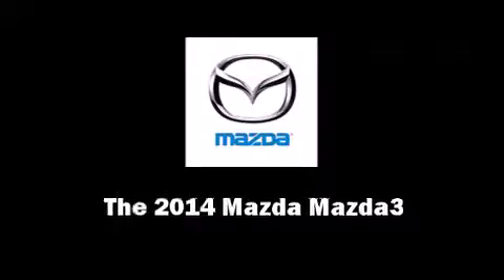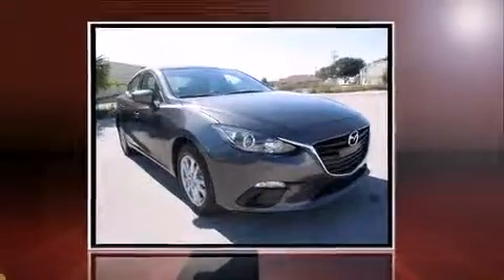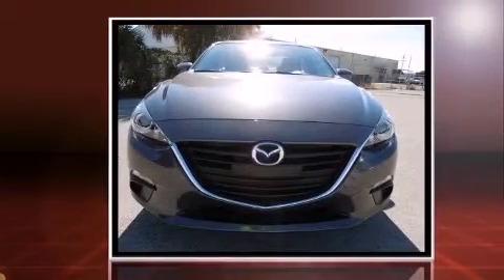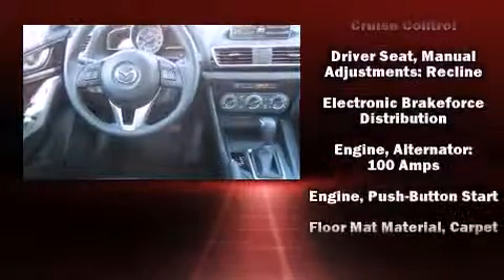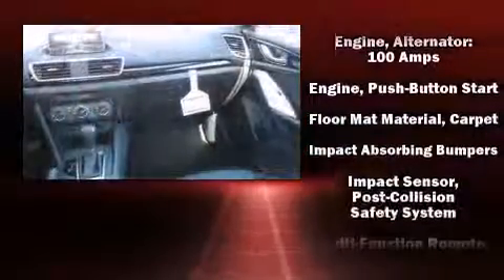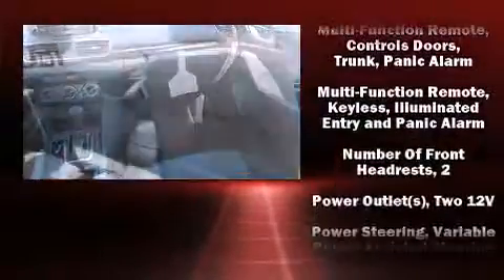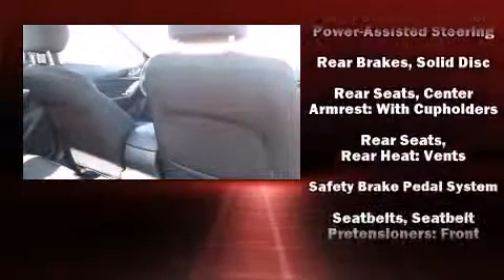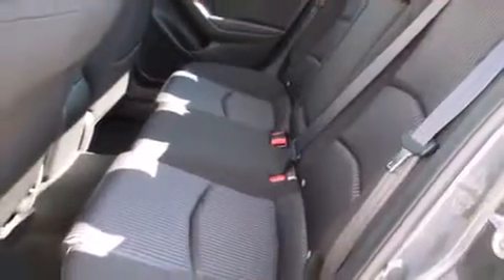2014 Mazda Mazda3 i Touring in Ocala, FL 34471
Jenkins Mazda
1740 SW College Road

Jenkins Mazda New & Used Car Dealership Serving Villages FL, Gainesville, Belleview & Leesburg FL

Our love of new and used Mazda models is what drives us to deliver exceptional customer service at our showroom and service center in Ocala. If you want to learn everything you can about your next car, ask Jenkins Mazda to get behind the wheel for a test drive. This way, you can make a truly informed decision.

What could be better than experiencing your first time behind the wheel of a new 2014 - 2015 Mazda3, Mazda CX-5, CX-9, MX-5 Miata or Mazda6 vehicle? Perhaps you're interested in ample cargo room to make family trips easier, or maybe you're looking for that special sporty ride for weekend driving. In either case, Jenkins Mazda has you covered.

Sensibility and practicality define the 2014 Mazda Mazda3. This 4 door, 5 passenger sedan is waiting for you to take home! Under the hood you'll find a 4 cylinder engine with more than 150 horsepower, providing a smooth and predictable driving experience. Both high fuel economy and flexible performance are assured by the 6 speed automatic transmission. Mazda infused the interior with top shelf amenities, such as: variably intermittent wipers, a blind spot monitoring system, tilt and telescoping steering wheel, heated door mirrors, remote keyless entry, cruise control, and air conditioning. Mazda also prioritized safety and security with features such as: head curtain airbags, front SIDE impact airbags, traction control, brake assist, anti-whiplash front head restraints, ignition disabling, and 4 wheel disc brakes with ABS. For added security, dynamic Stability Control supplements the drivetrain. We have the vehicle you've been searching for at a price you can afford. Please don't hesitate to give us a call.